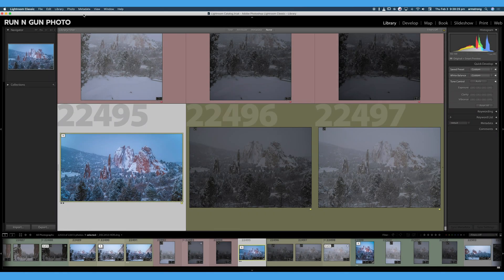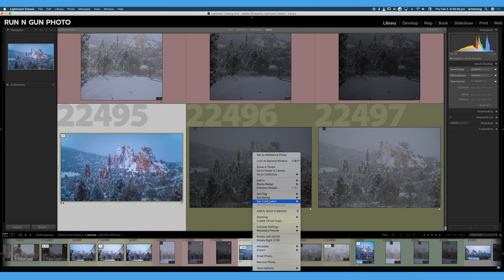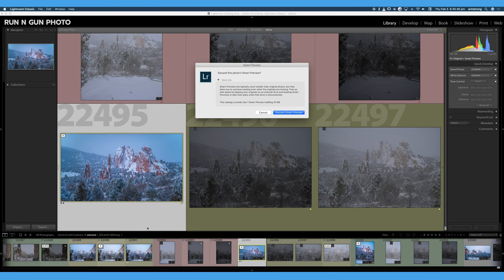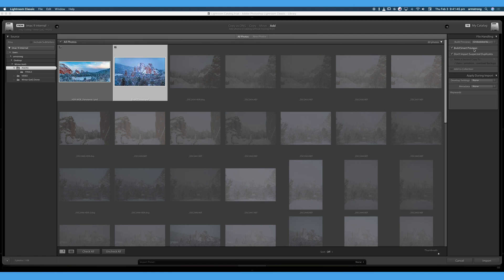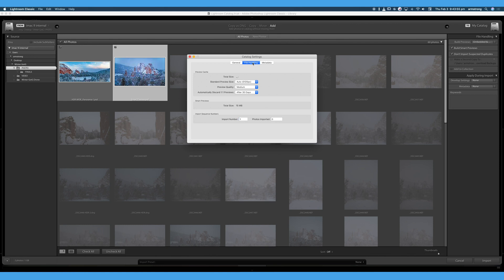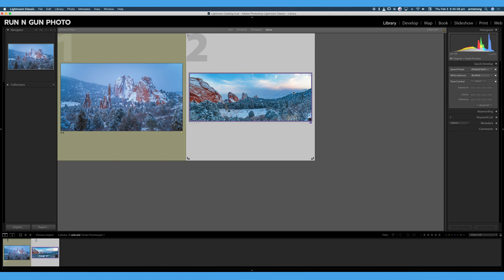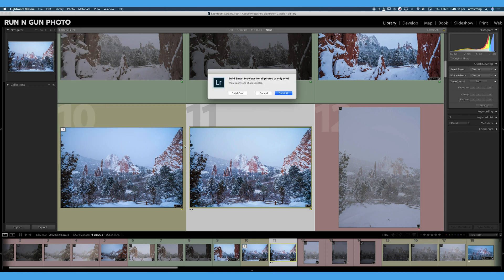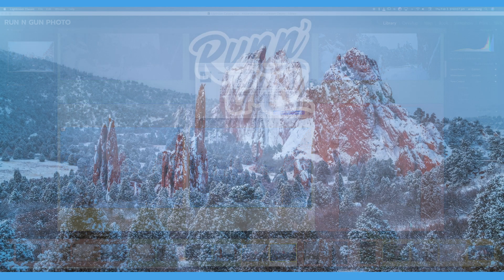SMART PREVIEWS || 30 Days of Lightroom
New to Adobe Lightroom Classic? In this 30 Days of Lightroom tutorial, we'll save valuable Hard Drive space by learning How to Build Smart Preview of our Photos.

Welcome to my 30 Days of Lightroom tutorial series! In this Adobe Lightroom Classic tutorial, we're learning about how to build smart previews, and the benefits of using smart previews.
While this is a beginner Lightroom tutorial series, knowing the basics in Lightroom are critical, whether you're just starting out or you're a hobbyist. Even a seasoned photographer may pick up a couple lightroom tips and tricks -- everyone has room to improve their skill set.

What's in My Run and Gun Photography Bag:
► Viltrox 24mm f/1.8 FF Z-Mount